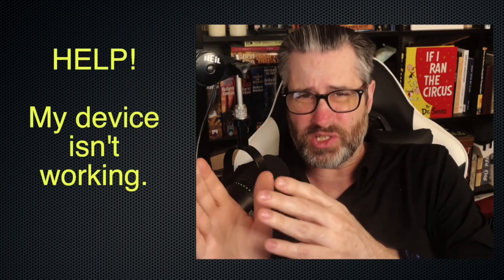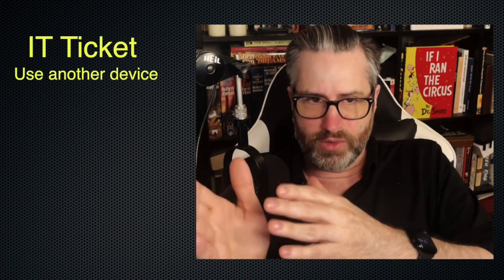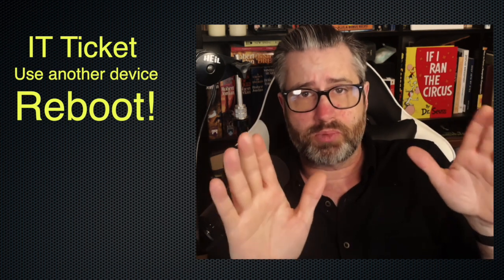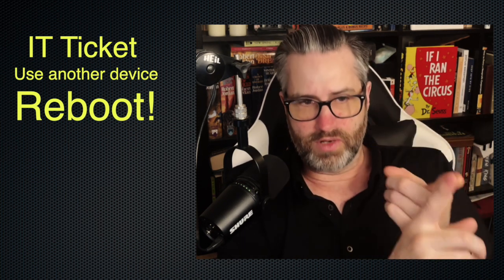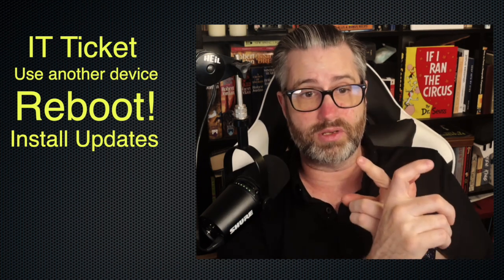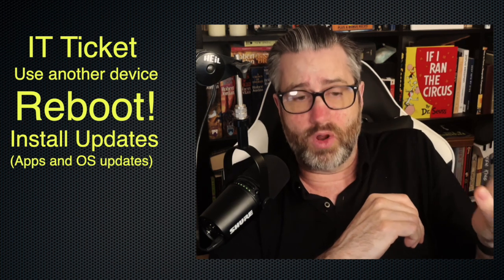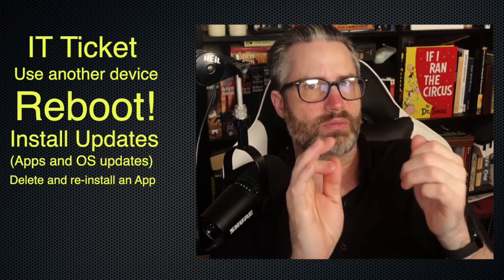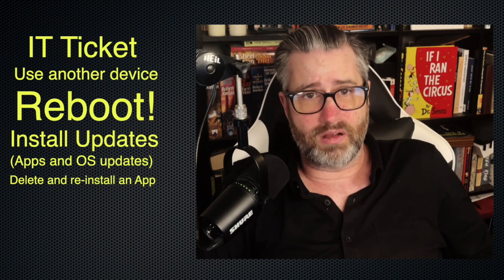What if ONLY my device is offline?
IT advice from Thom